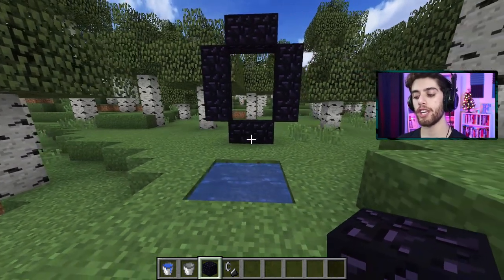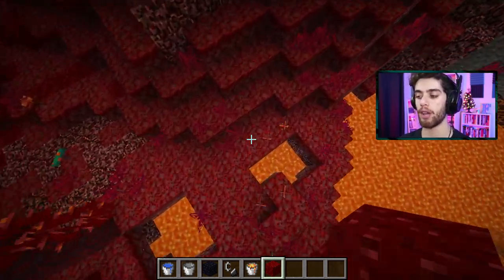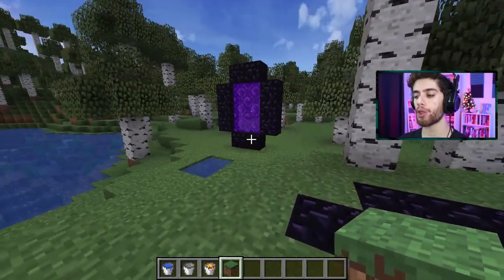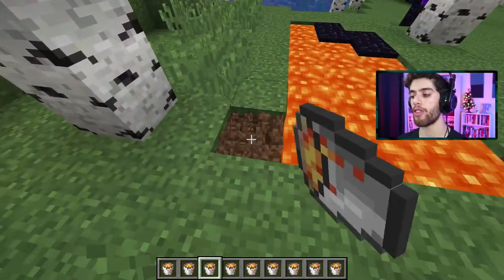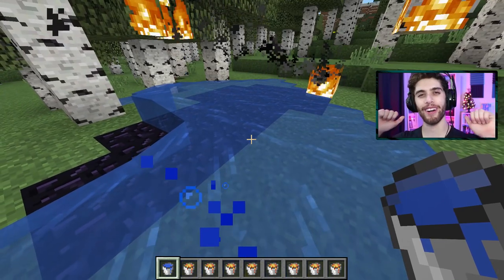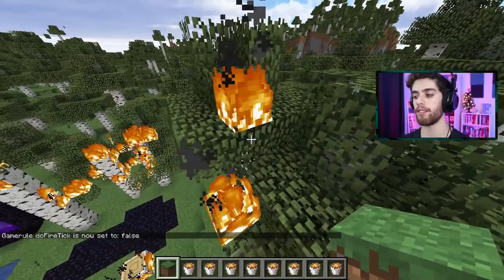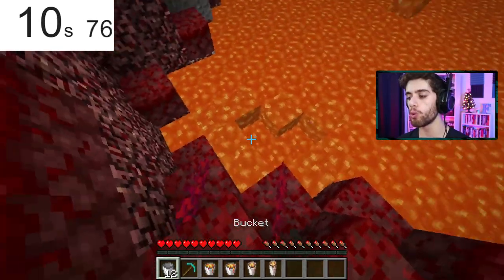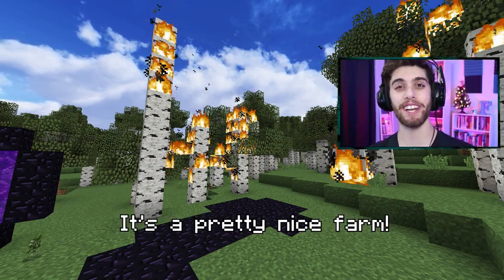(1.16+) Simple Way To Get OBSIDIAN In Minecraft! - Easy Obsidian Farming!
Here is a super simple Minecraft obsidian farm for you! Enjoy!

MY YOUTUBE SETUP:
My Camera
My Microphone
My Studio Lights
My Color Floodlights
My Keyboard
My Mouse

TIMESTAMPS:
Intro: 0:00
Materials Needed: 0:25
How To Make An Obsidian Farm: 0:52
How To Make Your Farm Better: 2:04
How Fast The Farm Is: 3:13
Outro: 3:58